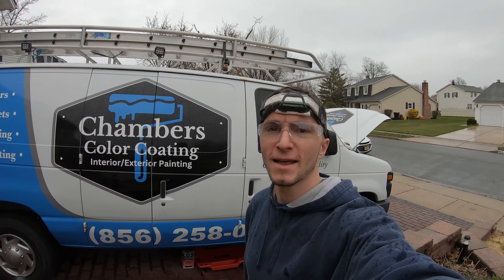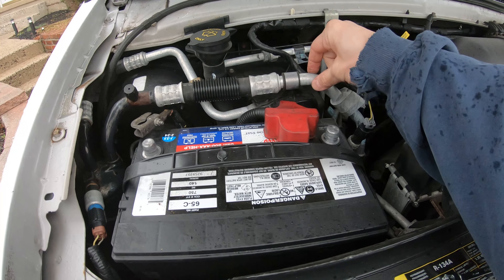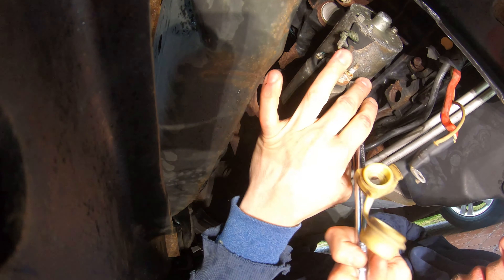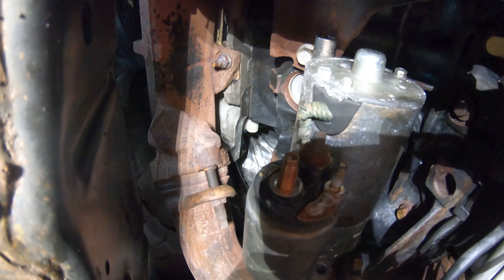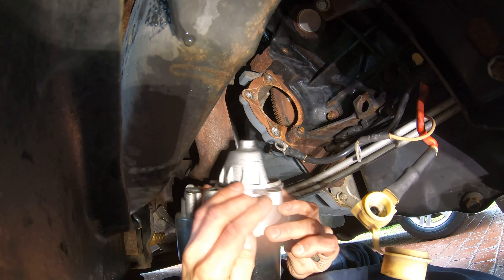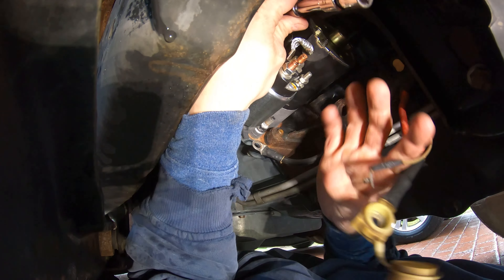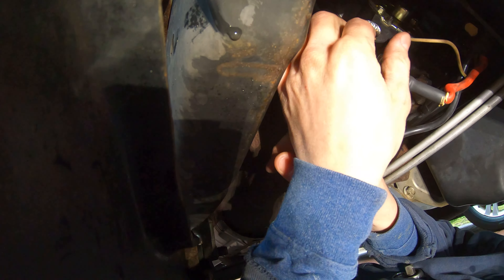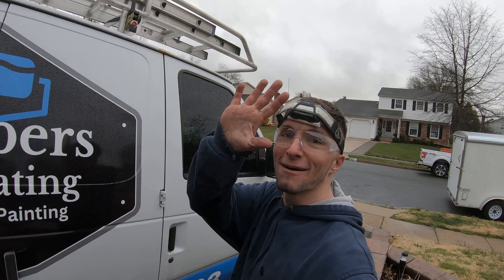How To Replace Starter 2008-2012 Ford E-150 | E-250 | E-350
New Starter
[All Parts Fit 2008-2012 Ford E-150|E-250|E-350]

(3) Starter Mounting Bolts Torque: 15-20 FT-LBS

Tools
Torque Wrench Set
Mechanic's Tool Set
Disposable Gloves
Safety Glasses
LED Wide Head Lamp
Portable Car Jump Box
Milwaukee M12 Fuel 1/4” Ratchet Kit with Batteries
Milwaukee M18 Fuel 1/4 Hex Impact Driver
Impact Socket Adapters
Wire Brush Kit
Low Profile Floor Jack
3 Ton Jack Stands
Steel Car Ramps
Other Tools
Flash Light
Magnetic Pickup Tool

Camera Gear
- GoPro Hero 7 Black
- Memory Card
- Carrying Case
- Tri Pod